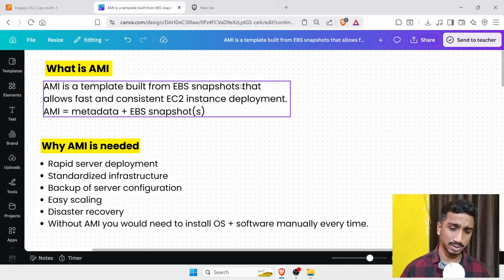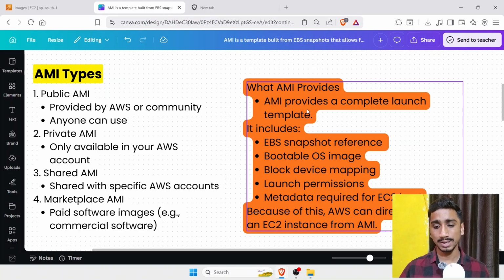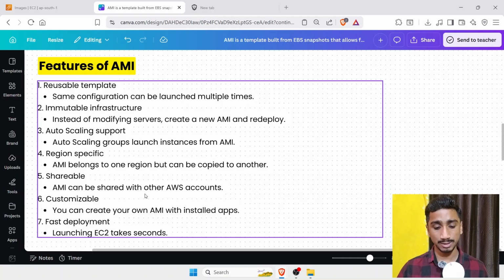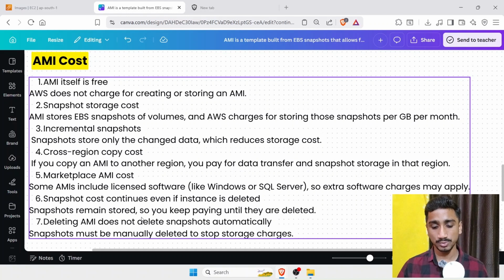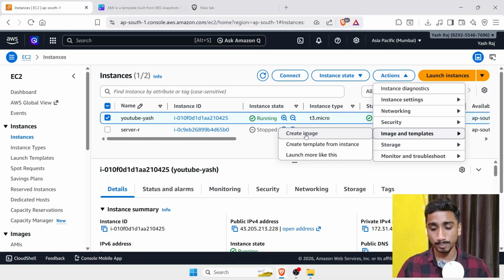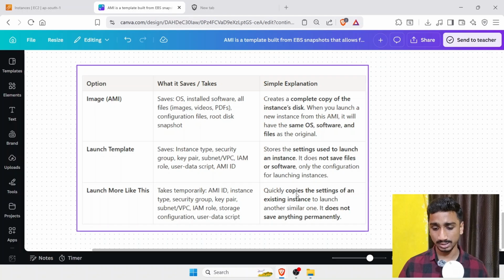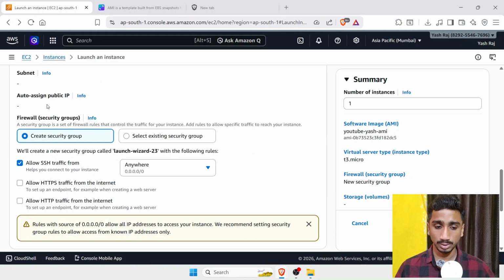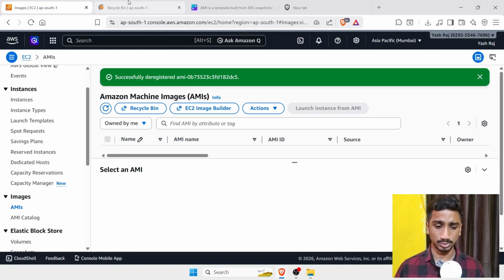AWS AMI Explained | Create & Delete AMI from EC2 Instance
In this video, I explain AWS AMI (Amazon Machine Image) and demonstrate how it is used to create reusable EC2 instance templates.

An AMI is a template built from EBS snapshots that allows fast and consistent EC2 instance deployment. It contains the required metadata and storage snapshots needed to launch new EC2 instances.

In this tutorial, I explain the concept of AMI, its types, features, and cost considerations. I also demonstrate how to create an AMI from an EC2 instance and how to delete it from the AWS console.

Steps Covered:
- What is AWS AMI
- Why AMI is used
- Types of AMI
- AMI features
- AMI cost considerations
- Creating AMI from an EC2 instance
- Deleting an AMI

Technologies Used:
- AWS EC2
- AWS AMI